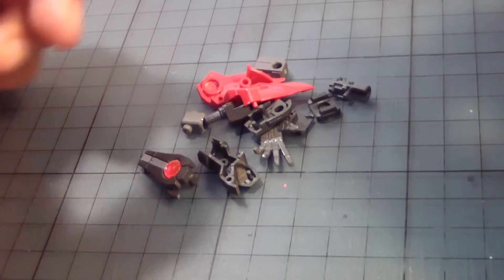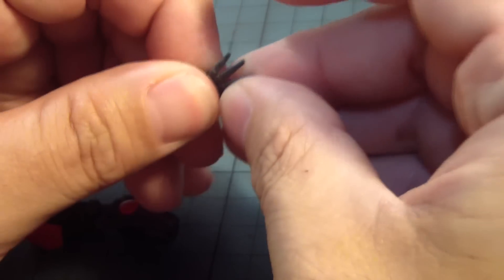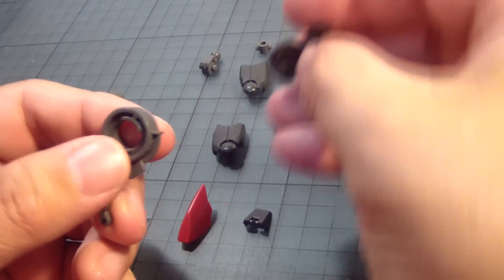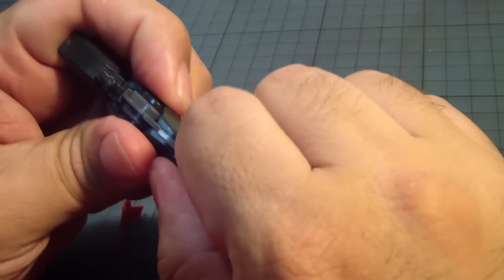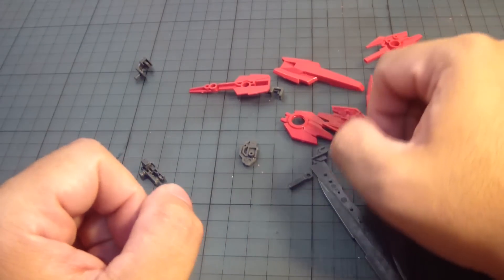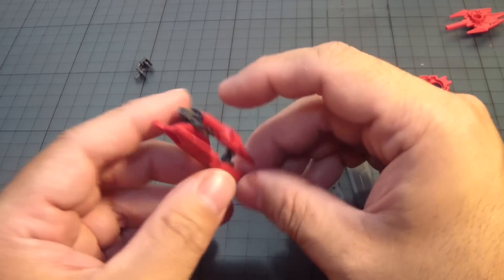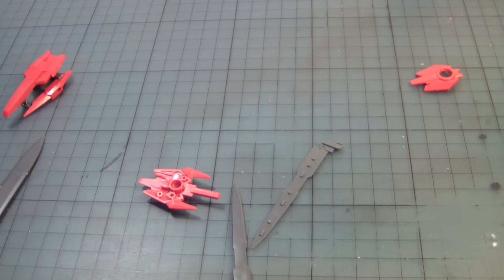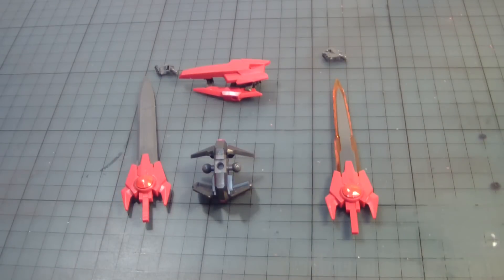*GundamModels* HG Gundam Exia Dark Matter - Part 2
Continuing with the build of the HG Gundam Exia Dark Matter I work on the Arms, Legs, Waist, and weapons of this kit.